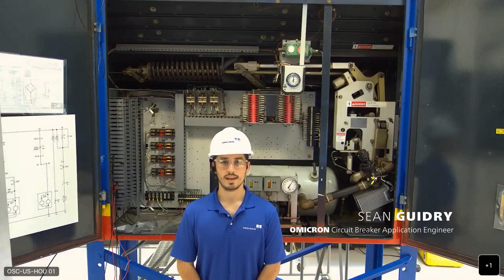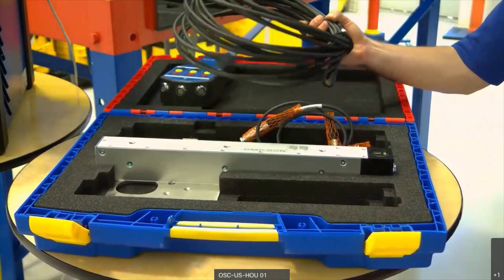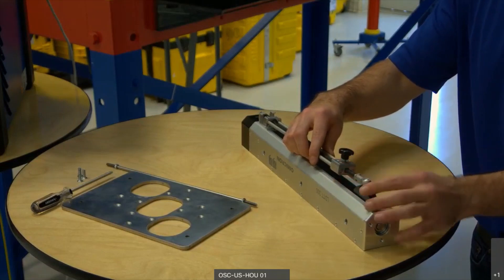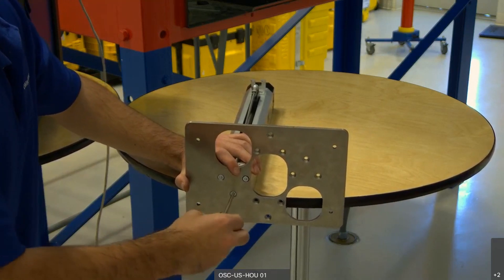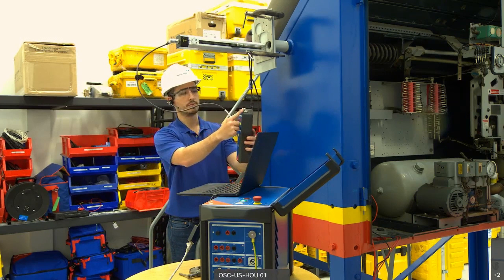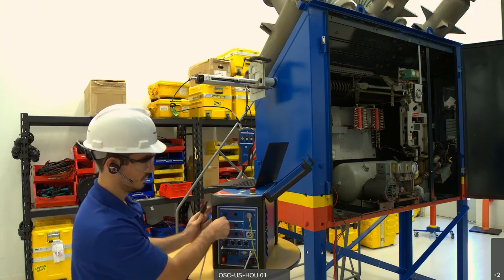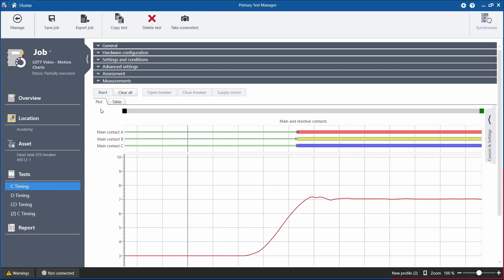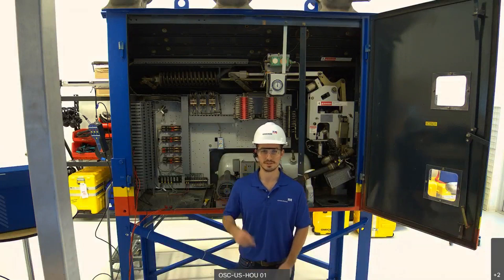Mounting the LDTT 300 onto a Siemens SF6 breaker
This video introduces the Linear Dead Tank Transducer, known as the LDTT 300. The video shows how the LDTT 300 is mounted on a circuit breaker. Finally, a test is performed with the CIBANO 500 and the results are analyzed with the Primary Test Manager (PTM) software.